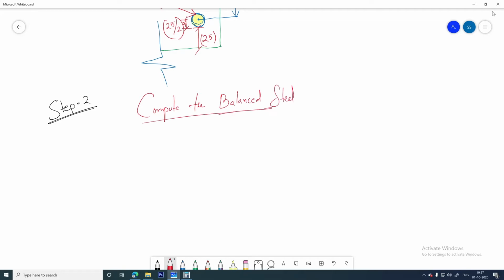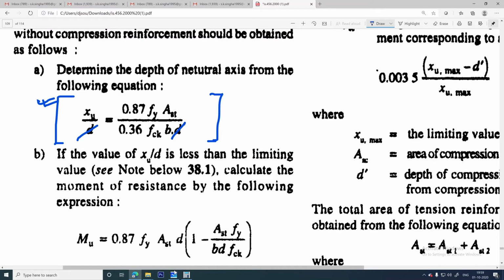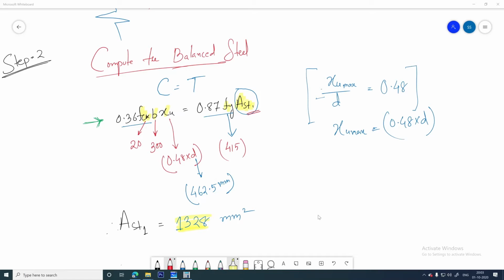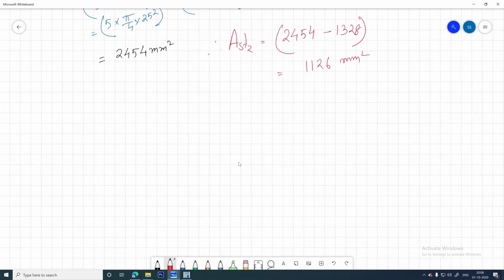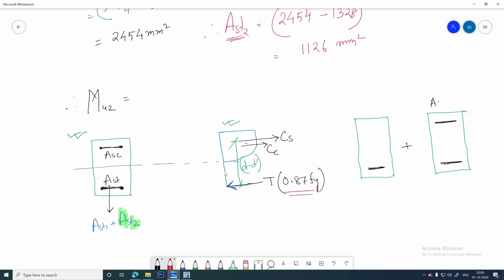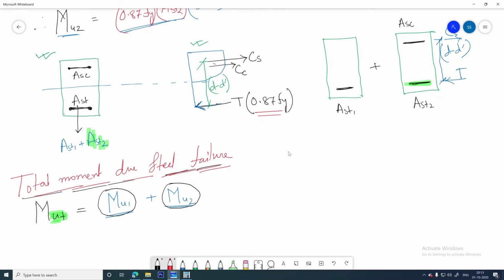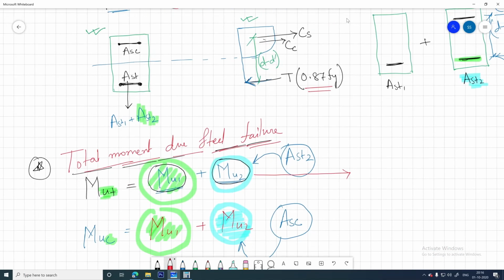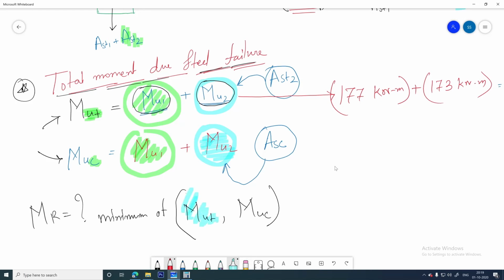Doubly Reinforced Beam Design - Numerical - Part-2